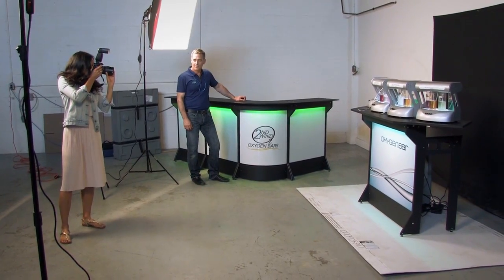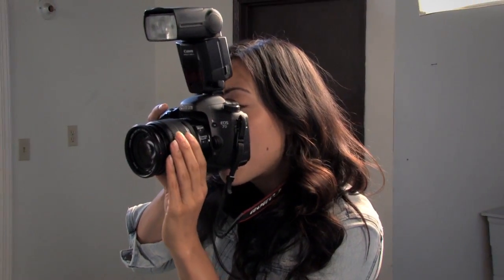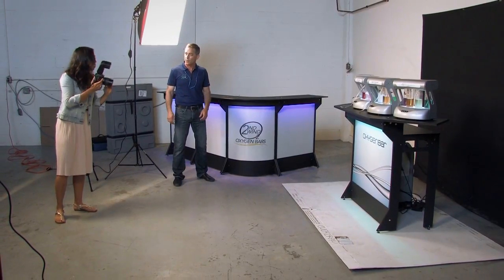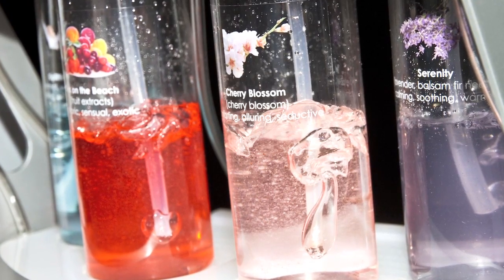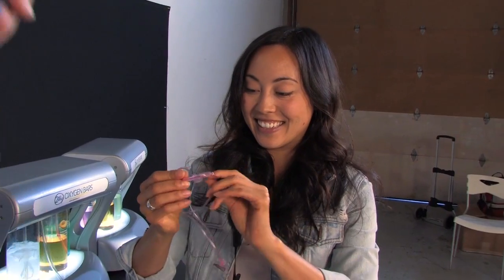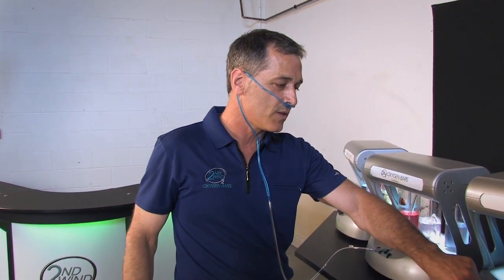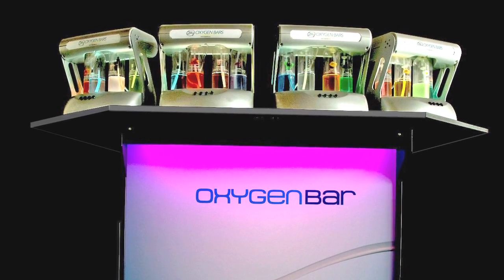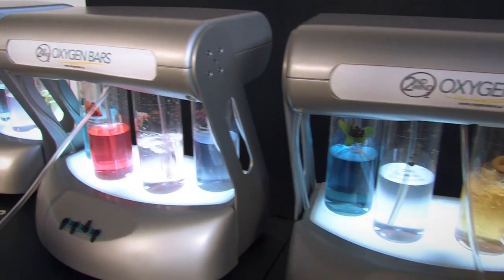2nd Wind Oxygen Bars on the GOtoGAL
We are a full service oxygen bar company that offers a complete line of recreational oxygen equipment and supplies sales. We specialize in mobile rentals for special events of any size, from private parties and meetings, to multi day Tradeshows and conferences. If you're looking for a unique and healthy way to bring people together in celebration, we guarantee to add fun and excitement to your event!